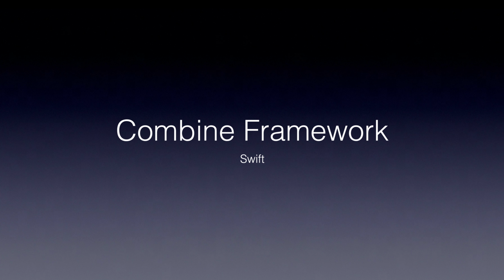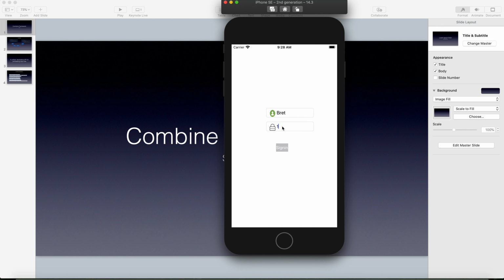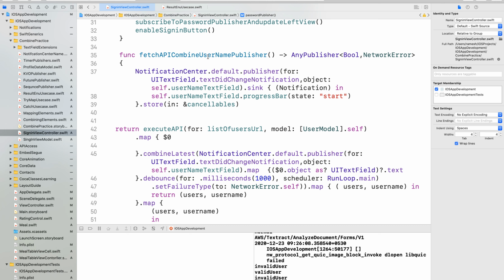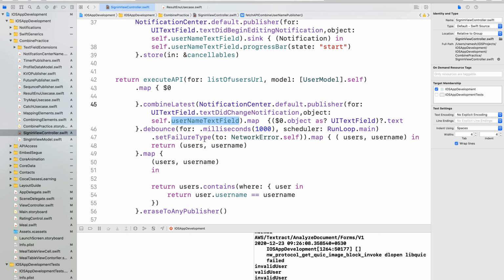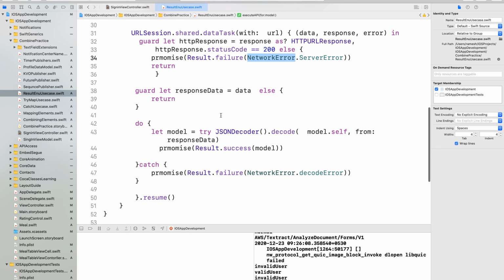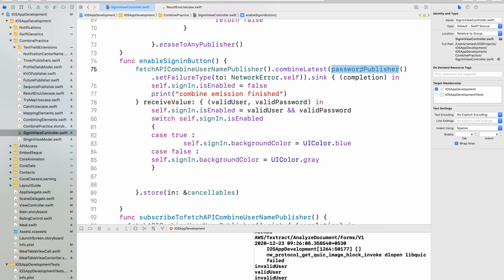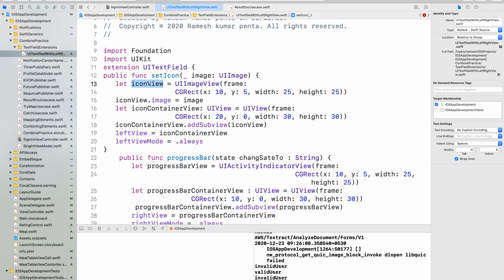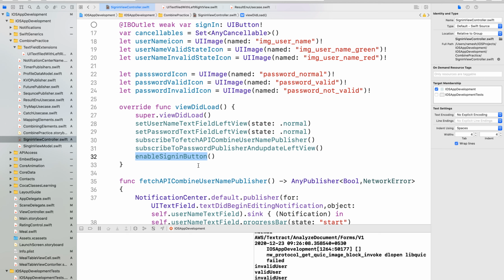Swift Combine CombineLatest